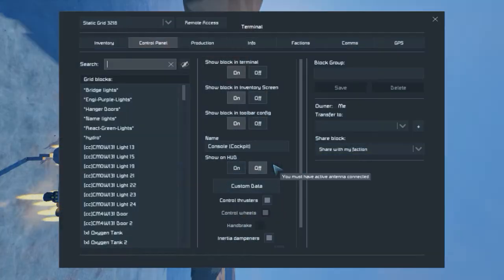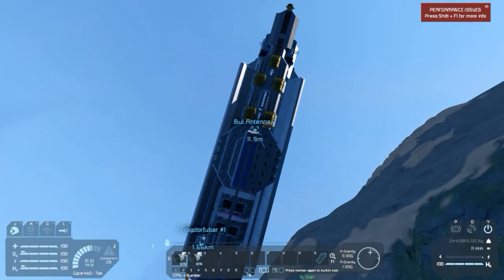Space Engineers Creative build 3 Livestream (3/30/18) p2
GPU: GeForce GTX 970
CPU: AMD FX(tm)-8350 Eight-Core Processor
Memory: 32 GB RAM (31.97 GB RAM usable)
Current resolution: 1360 x 768, 60Hz
Operating system: Microsoft Windows 8.1 Pro